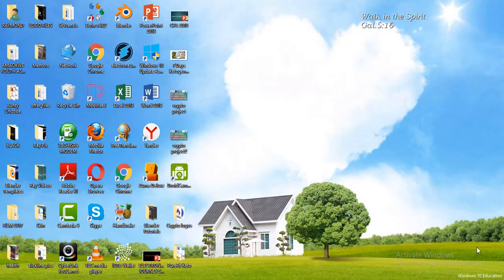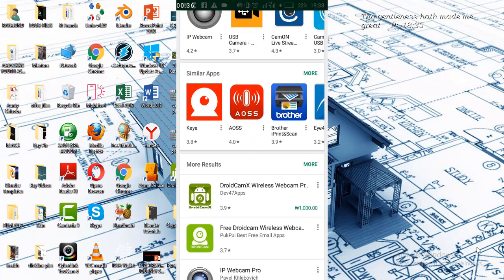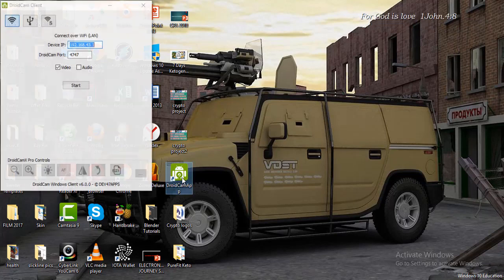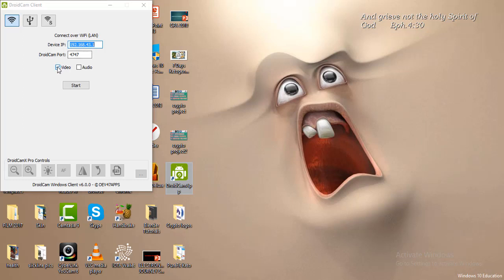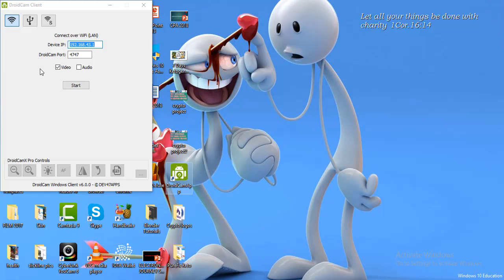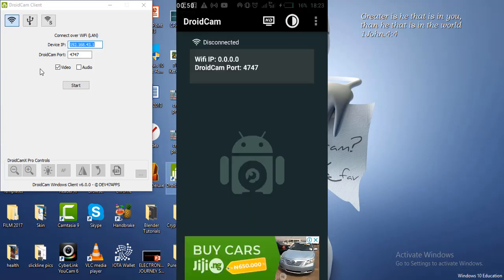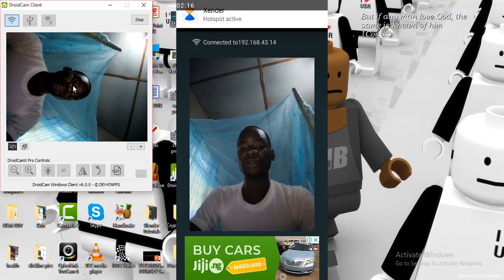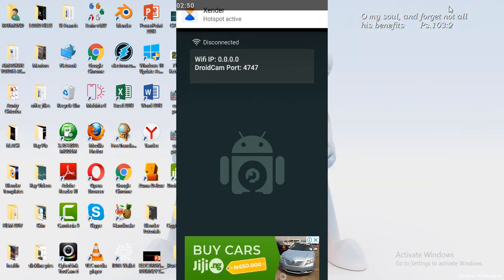How to Use Mobile Phone as WebCam for PC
In This Video, You would Learn How to Use Your Mobile Phone as a HD WebCam for your PC. You can use your Phone camera for Skype Videos, Screen Recording and Video Calls.
P.S: Your Phone HotSpot (LAN) have to be Turned ON